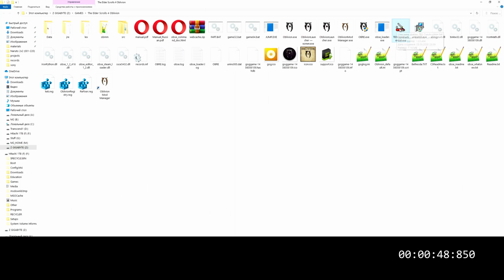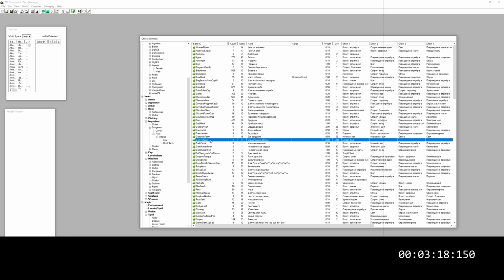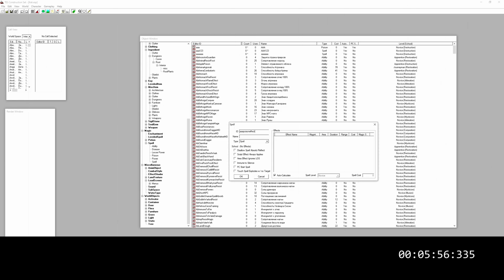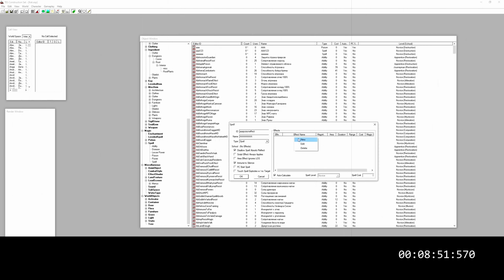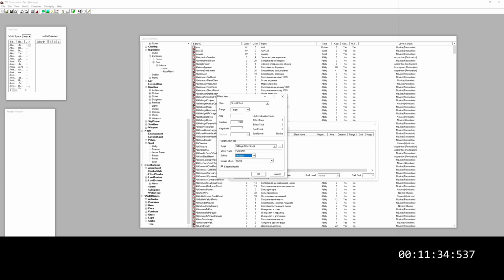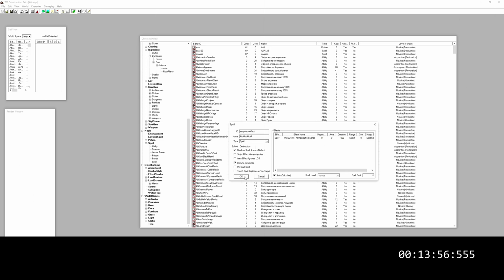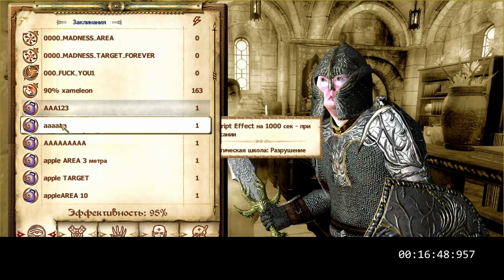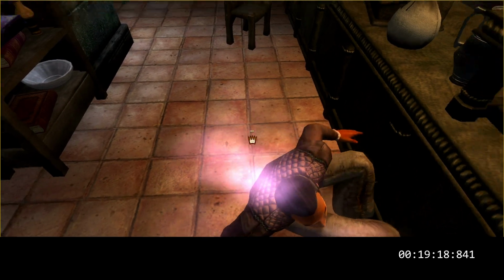The Elder Scrolls IV: Oblivion | How to create a spell with "Poison Apple" effect